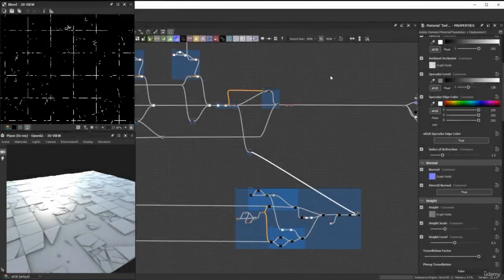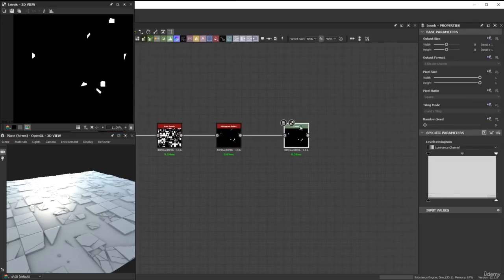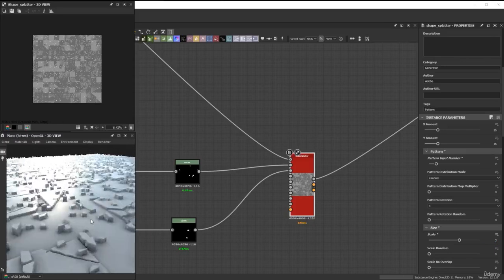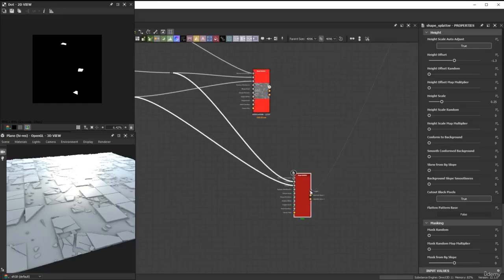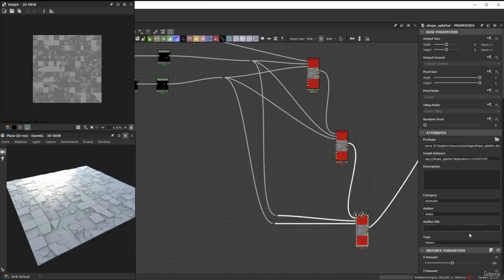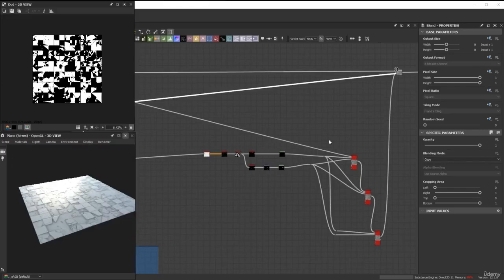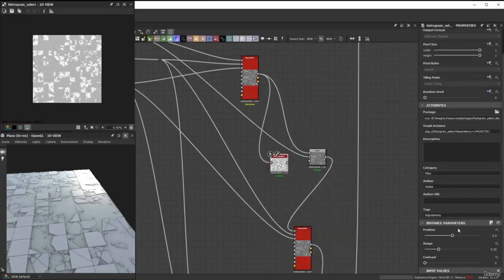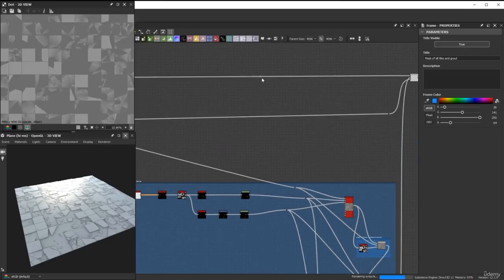Substnace Designer for Beginners: Broken pieces (4/11)